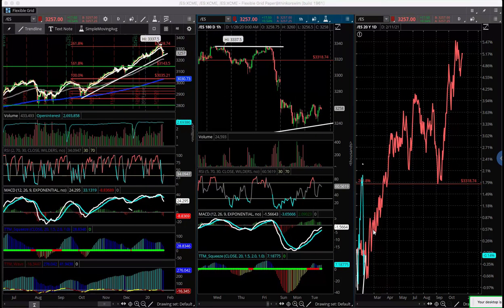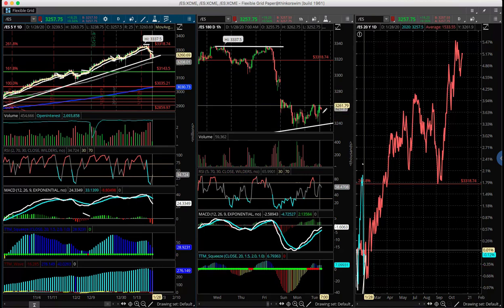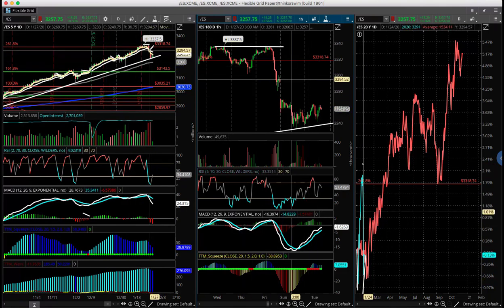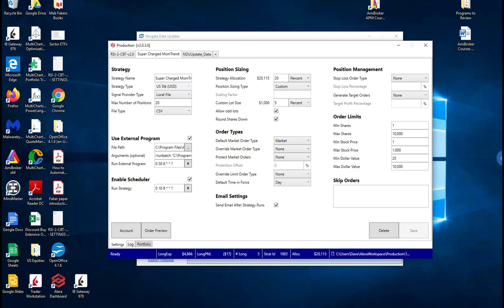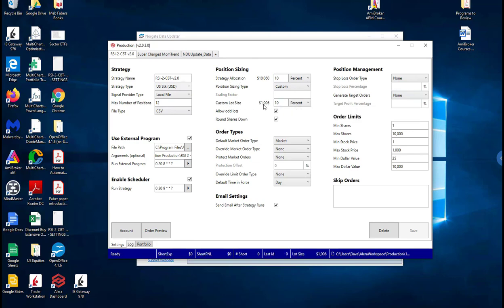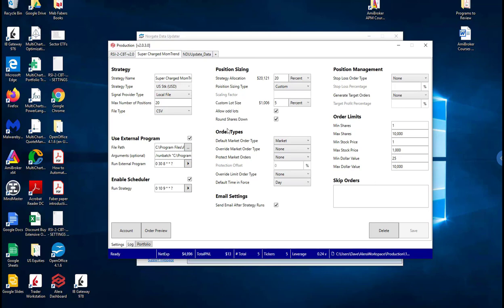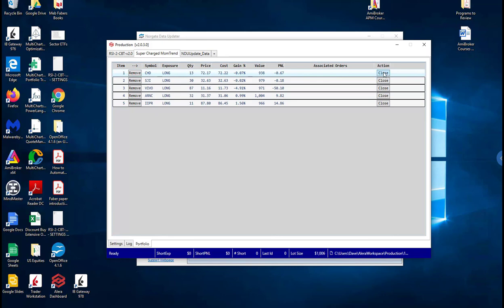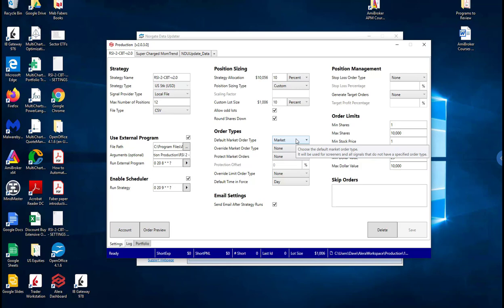I Just Went Live With My Automated Strategies!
As I discussed in my last video, I finally flipped the switch from live paper trading (or forward testing without real money) a few strategies to going live today with real money on two trading strategies!

Sign up for free access to these same strategy signals

Always Remember...

"Consistent Processes Lead To Consistent Outcomes" and "You're Just One Systematic Strategy Away...!"